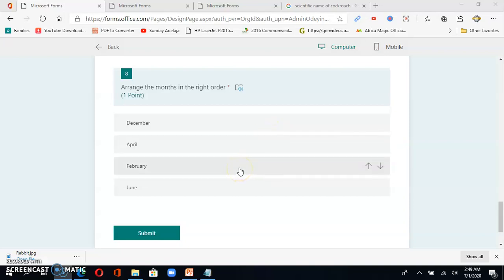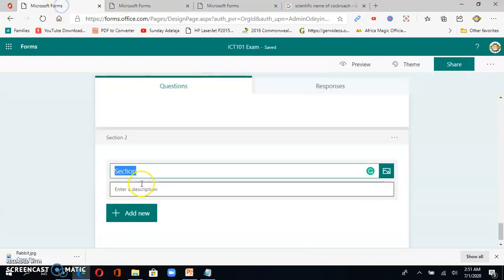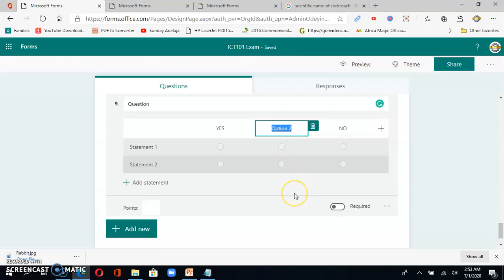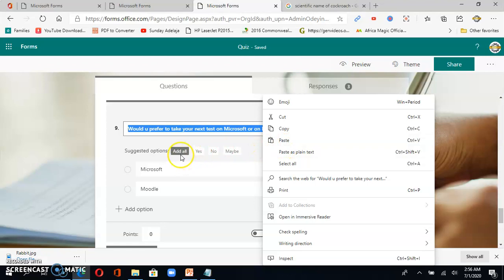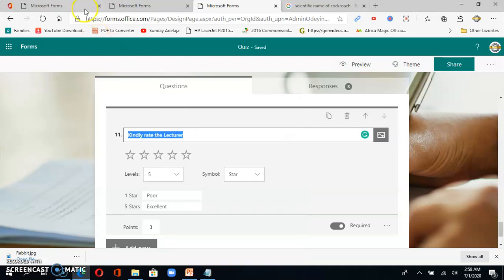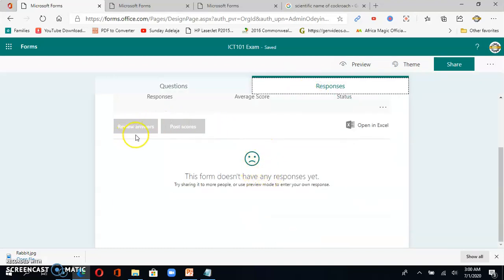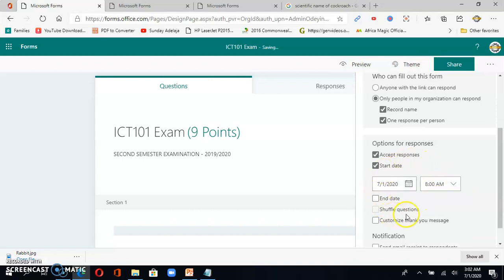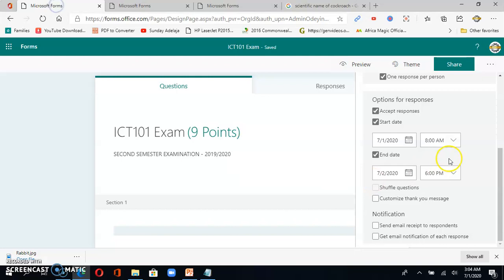Staff Office365 Part4